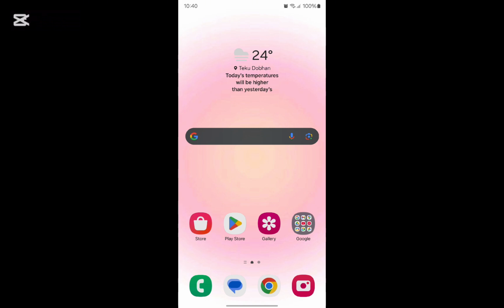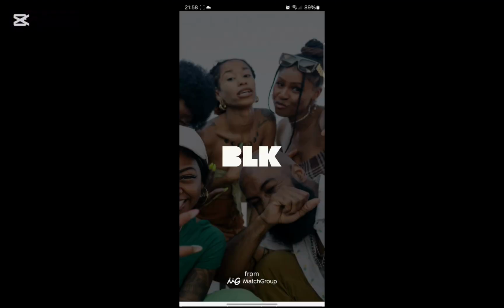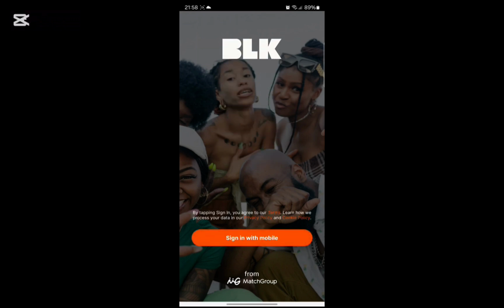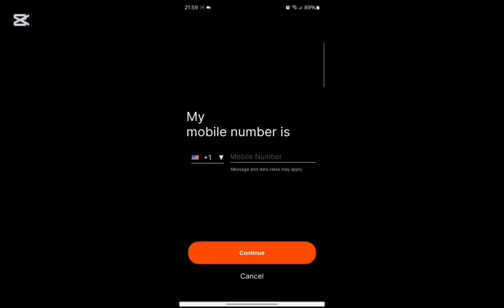How To Go Live On BLK App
Today, we’re going to talk about how to go live on the BLK dating app. Going live on the BLK app is a great way to connect with others in real-time and share your personality. If you’re new to the process or need some guidance, we’ll break it down step-by-step. So, without wasting any time, let’s get straight into the video!

To start, you first need to download the BLK app and create an account. Once you’ve successfully signed up and logged in, open the app to access the main interface. In the BLK app, you’ll notice an icon that looks like a camera or video—it’s typically located at the bottom of the screen or in an easily accessible section. This is the icon you’ll use to start a live broadcast.

After tapping the live icon, the app will prompt you with on-screen instructions to help you get your live stream up and running. You’ll likely need to choose a title for your stream, write a brief description, and select your desired audience. The app makes this process simple by guiding you through each step to ensure you’re fully prepared to start your broadcast.

Once you’ve set up your live stream, simply tap the “Go Live” button. This will begin your live broadcast, and people within your chosen audience will be able to join in and watch. Be sure to interact with your viewers and enjoy the experience, as live streaming is a fantastic way to engage with others on the app.

So there you have it! That’s how you can go live on the BLK dating app. We hope this video was helpful to you.